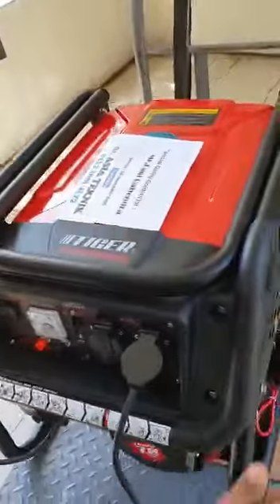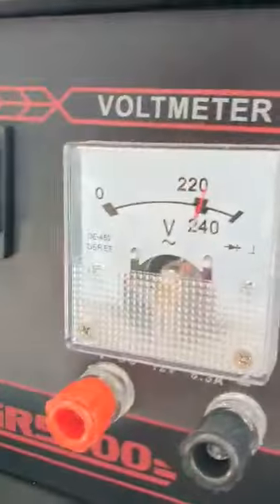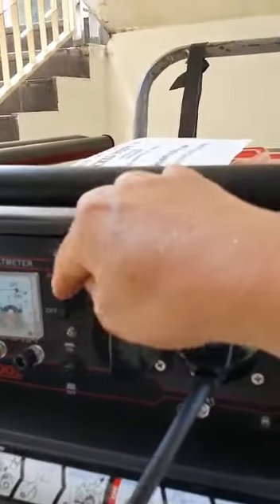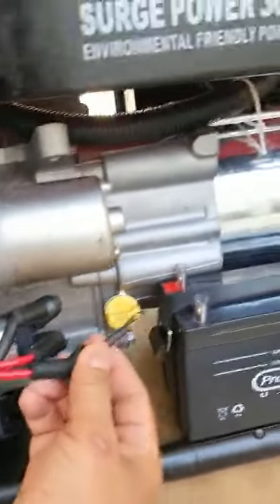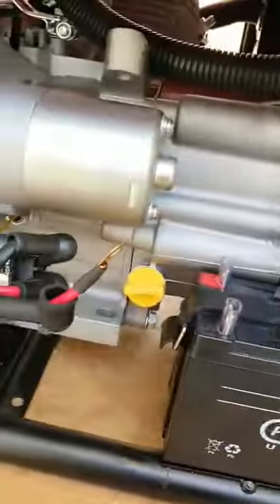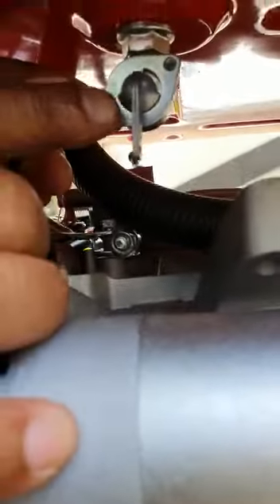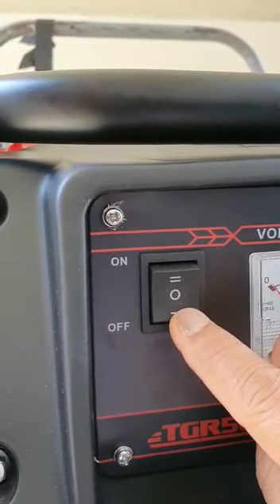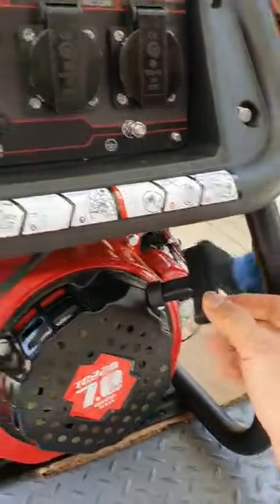Tiger tgr 5000 genset 3000 watt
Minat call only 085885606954